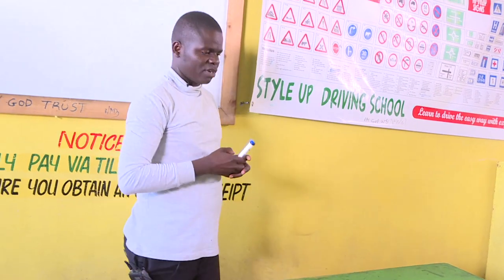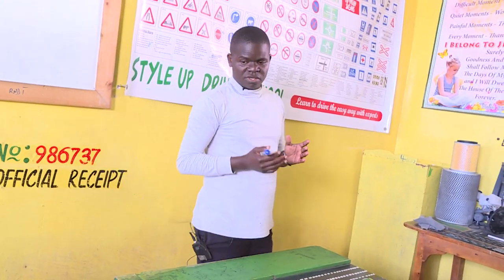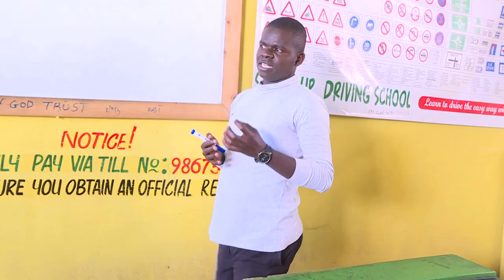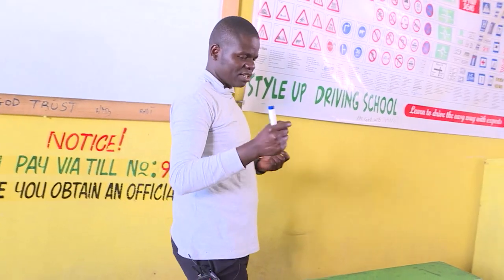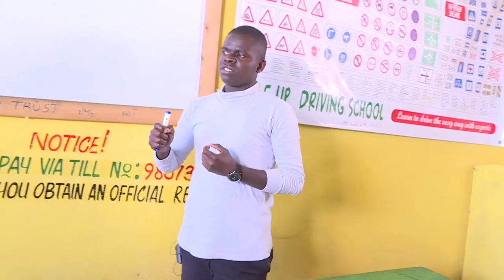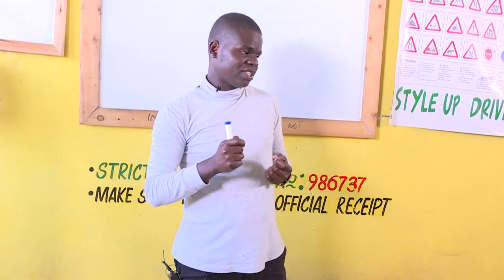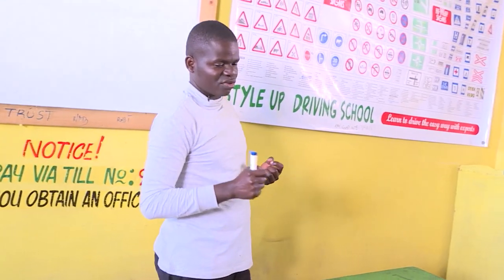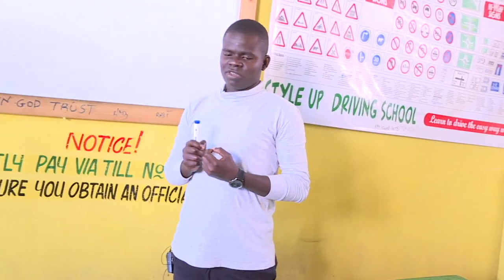Kenyans Driving School's Guide: Quick tips on the Model town board